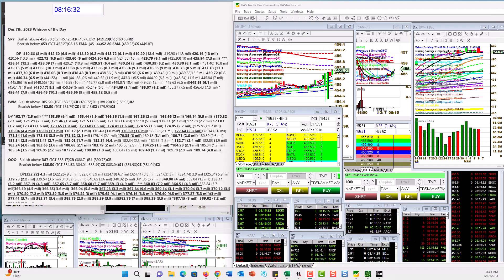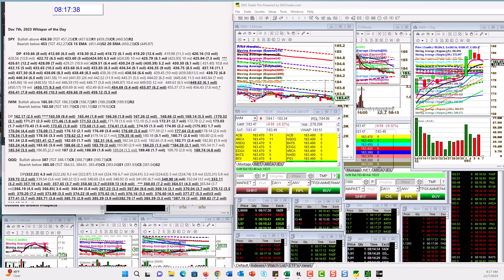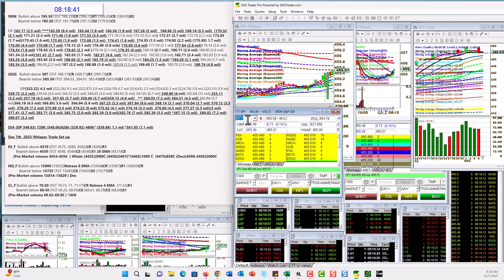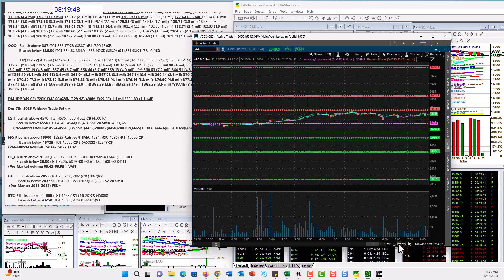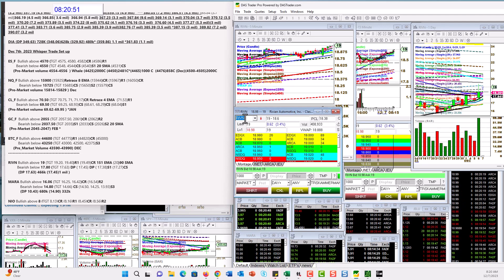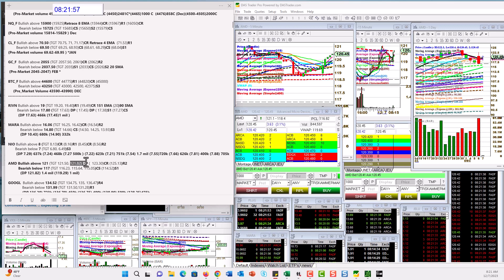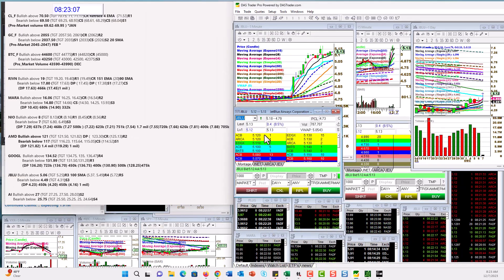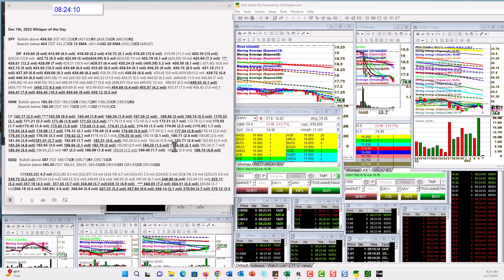whisperoftheday 12-7=23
The Stock Whisperer's Morning Whisper is:  $SPY $IWM $QQQ $ES_F $NQ_F $CL_F $GC_F $BTC_F $RIVN $MARA $NIO $AMD $GOOGL $JBLU $AI $AAPL $CHWY morningwhisper hotstockoftheday todayswhisper whisperoftheday.